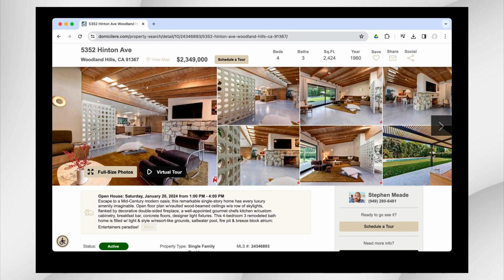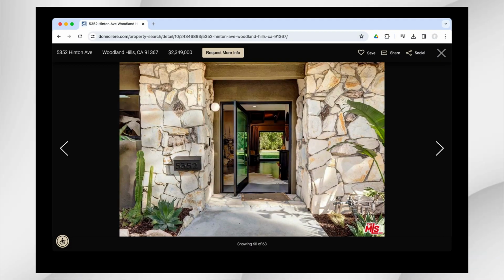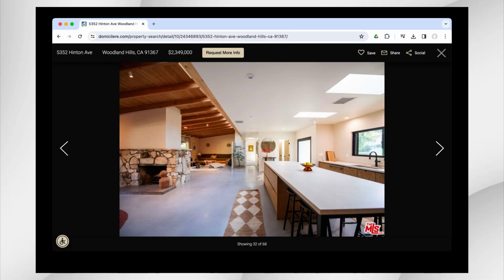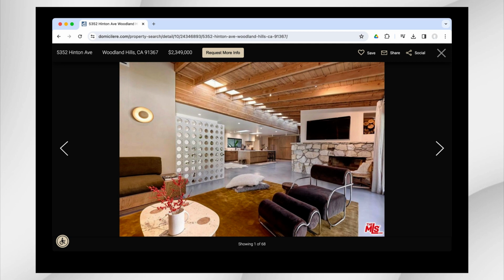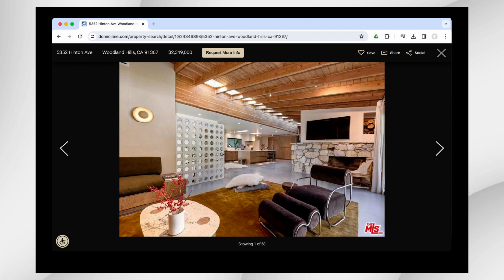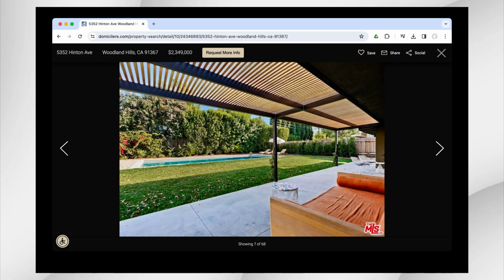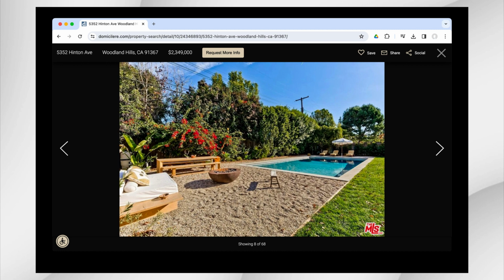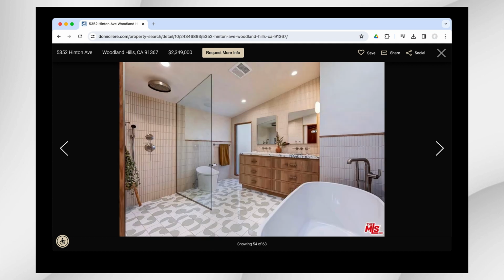5 Reasons this House Will Blow Your Mind - Window Shopping EP112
What makes a mid-century modern remodel _cool_? With this beautiful home in Woodland Hills we identify 5 elements of the design that will blow your mind. From super cool ridge beam skylights to pivot front doors, to a beautifully understated backyard with a pool. Perfection doesn't come cheap and it's no secret that something amazing in the Southern California housing market will come with a big price tag. Join us for our thoughts and a virtual architectural tour on this episode of Window Shopping, with Stephen Meade.

Home in this Video:
5352 Hinton Ave - Woodland Hills, CA

This isn't our listing,  but if you're interested in this home, we would love to represent your interests as a buyer. We'd also love to help you find the right architectural home for you. Hit the comment button and let us know you're interested! Listed by: Jennifer Gainey with Compass.

Your Host:
Stephen Meade
Domicile Real Estate

*Hello! You can choose to work with anyone when buying or selling a home in Los Angeles or Orange Counties, but you shouldn’t choose just anyone.*

My biggest obsession is helping people develop deliberate strategies and then executing them. Homeownership changes lives and architecture can inspire great living. With over 20 years experience, I have the skills to make your dreams and ambitions a reality.

Thank you for joining me on this journey. Whether you’re looking for that architectural home to inspire your life or just a pathway to your first home, I’d love to meet you and to find out if we’re a good match to work together.

𝗖𝗲𝗿𝘁𝗶𝗳𝗶𝗰𝗮𝘁𝗶𝗼𝗻𝘀: Pacific West Association of Realtors - Board of Directors - (2010-Present, PWR President (2015), BA, Economics and Physics (2002), Owner/Operator of Domicile Real Estate, CA Brokers License

𝗦𝗽𝗲𝗰𝗶𝗮𝗹𝘁𝗶𝗲𝘀: Residential Real Estate, Architectural and Design Home Expert, Strategy, and Analytics Professional, Negotiations, First-Time Home Buyers, Financial Analytics, Buyer's Agent, Listing Agent, Consulting